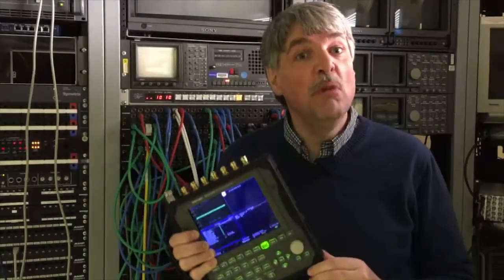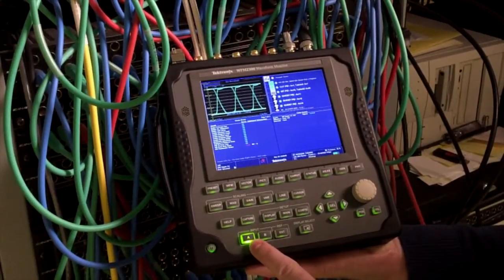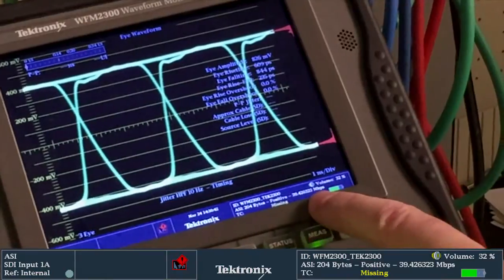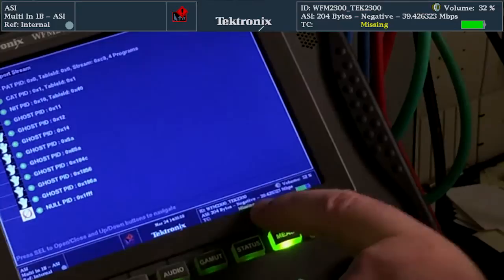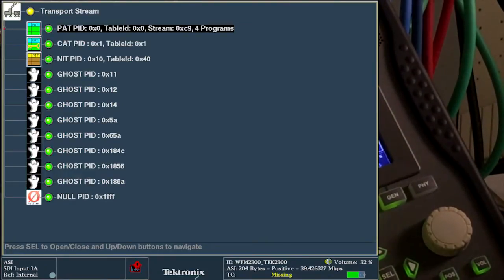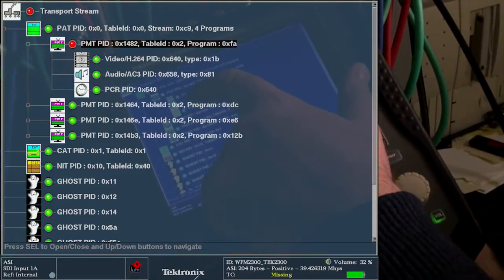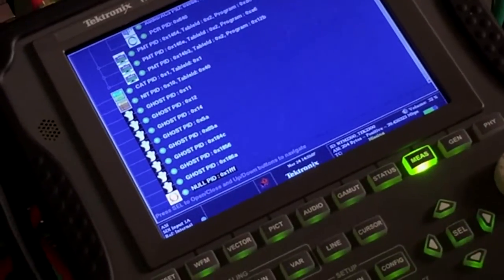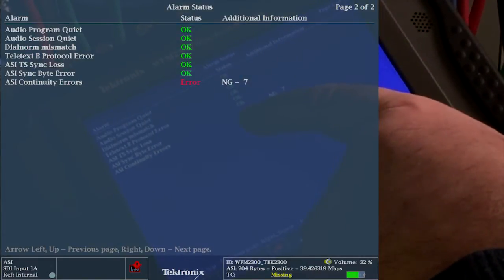WFM2300 - New ASI Analyzer features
Discover ASI anomalies in the field!  This video covers the new ASI Analyzer features of the WFM2300.  You can now have a portable device that can test and analyze ASI, SDI, AES, Blackburst, Dolby E, Eye/Jitter Measurements, Audio/Video Delay Measurements, and much more, in one device!